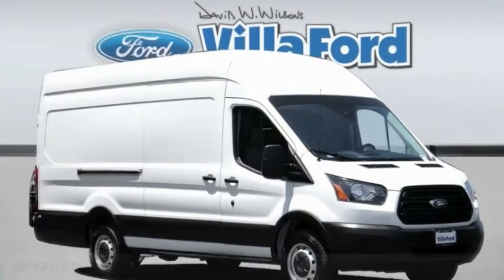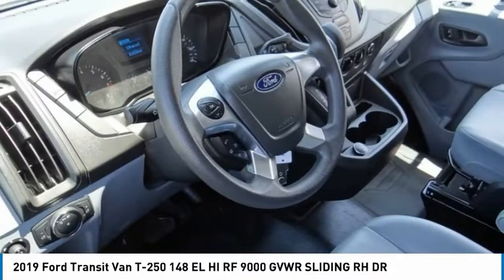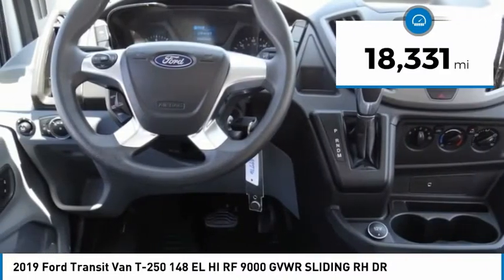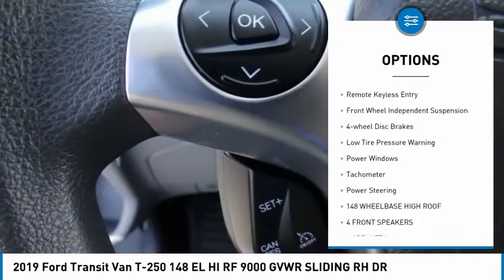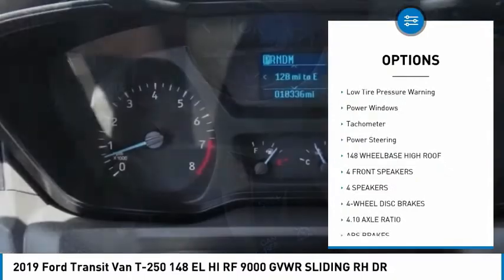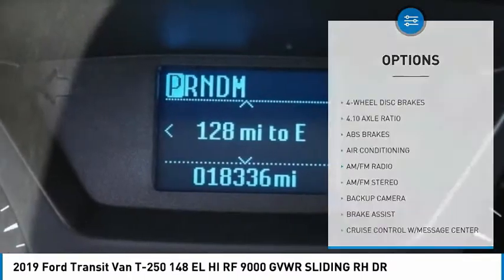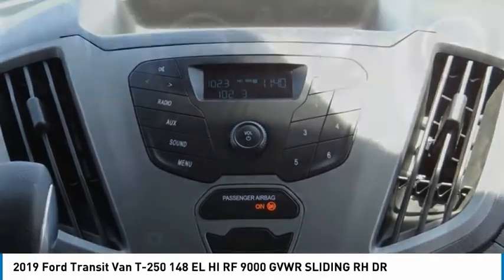2019 Ford Transit Van ORANGE TUSTIN PLACENTIA FULLERTON ORANGE COUNTY 00R14476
2019 Ford Transit Van T-250 148 EL HI RF 9000 GVWR SLIDING RH DR

Villa Ford
2550 N. Tustin St.